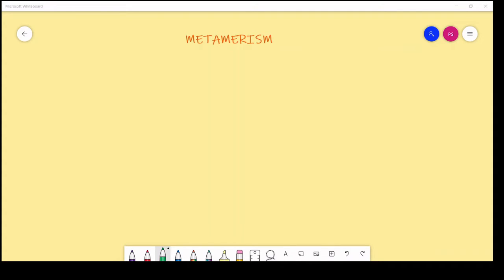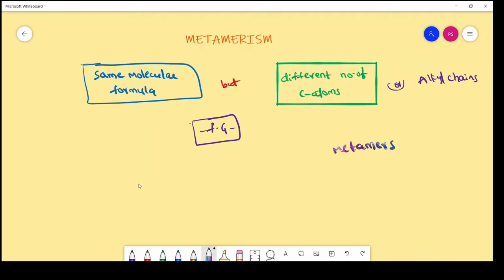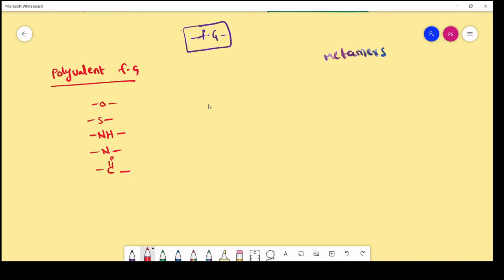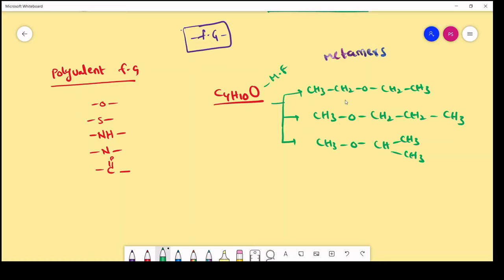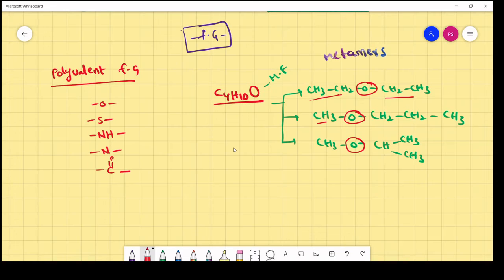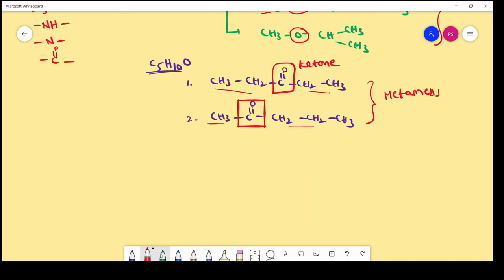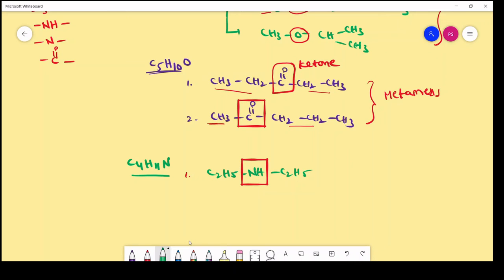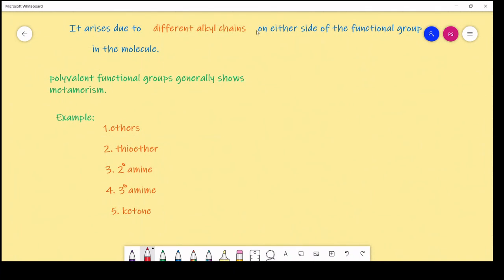Metamerism| Isomerism|General organic chemistry (GOC)|Intermediate |NEET chemistry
Explained about the Metamerism in Organic chemistry